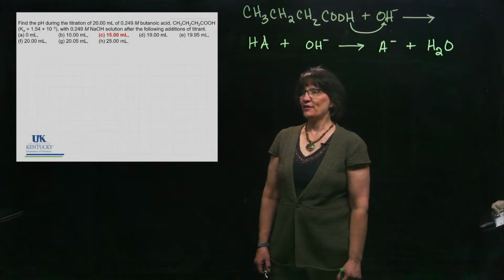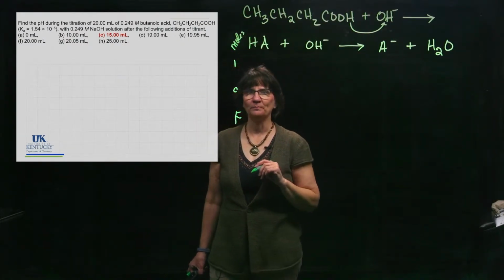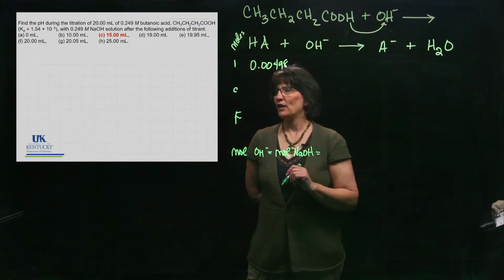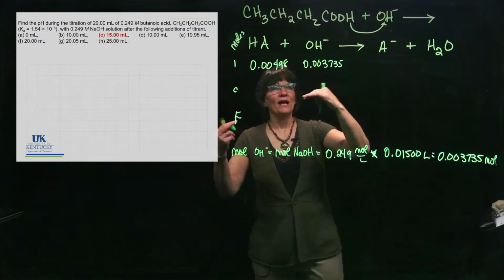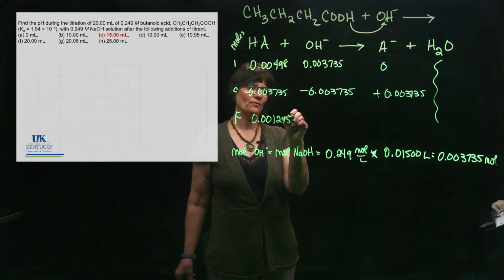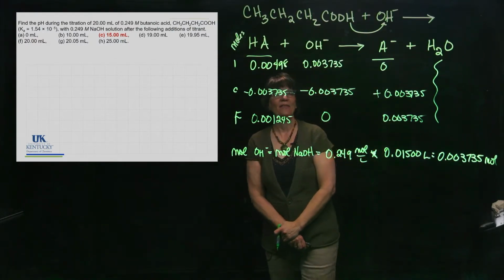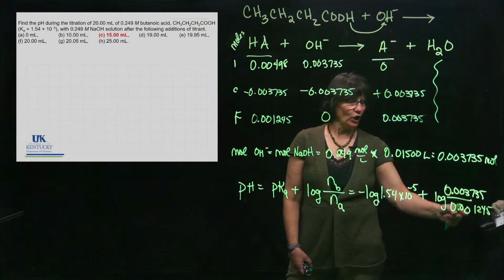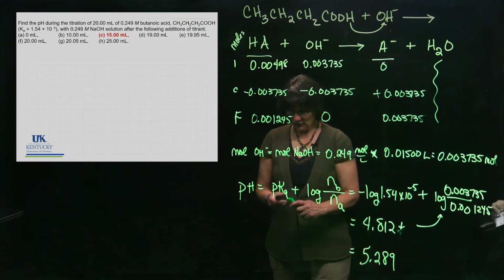14.22_C titration butanoic acid and NaOH